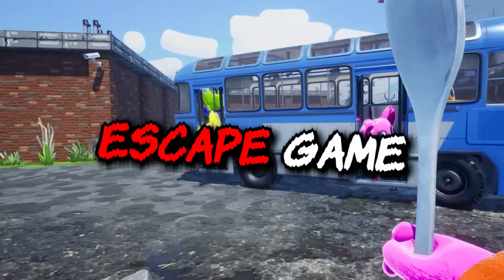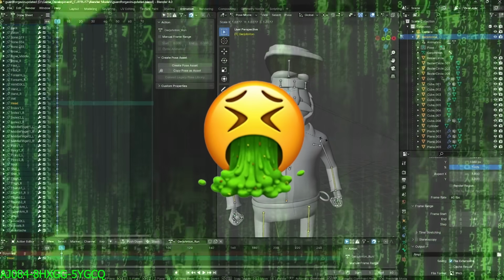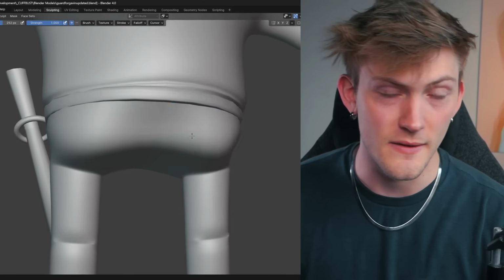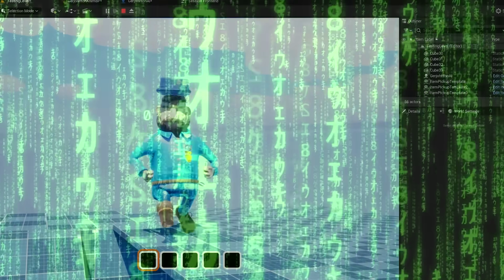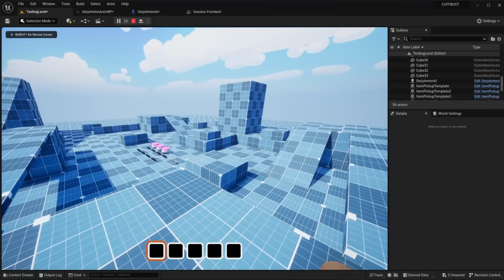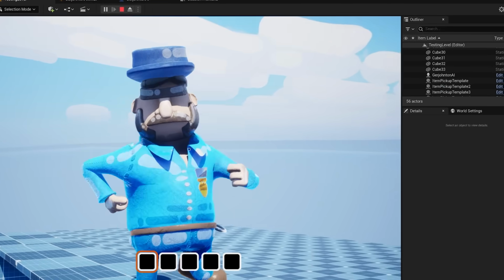Adding Cops VS Robbers Mode to my Game!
This was a little harder than I anticipated...

Check out my Link Tree, with links to my game Choo-Choo Charles, and my other socials!

0:00 intro
0:55 making GERJOHNTON
1:17 programing stalking
1:48 adding handcuffs (wowwie)
2:50 new WEAPONS!
4:23 new ITEMS!
6:20 STEALTH (oh my)
7:40 New Gameplay!

Today I'm adding gerjohnton prison guards, basically ai characters.  sort of like programming npcs.

CUFFBUST is the new upcoming multiplayer co-op prison escape game for PC, coming to Steam next year, in 2025 (i think lol).  This new indie game is developed by Gavin Eisenbeisz (Two Star Games), creator of Choo-Choo Charles, No Snake Hotel, My Beautiful Paper Smile, Cloud Climber, and My Friend is a Raven.  In this gamedev indie development devlog part 1 I'll be adding tons of new features to my dream game in ,one week 24 hours, 30 days, one year, or maybe some other amount of time idk.